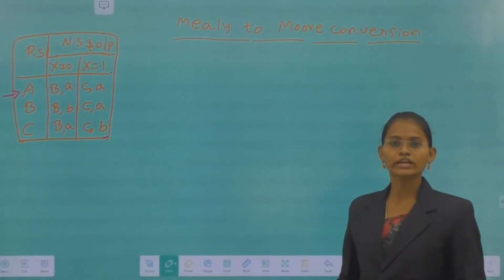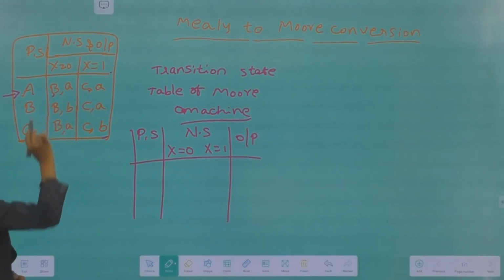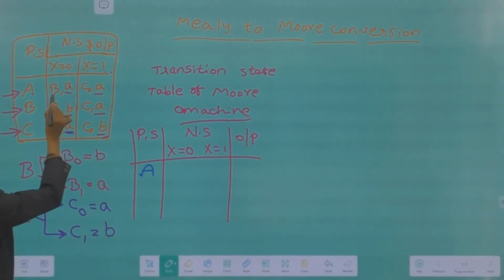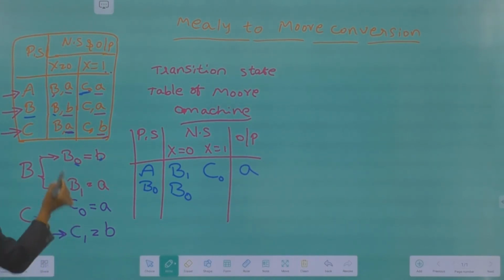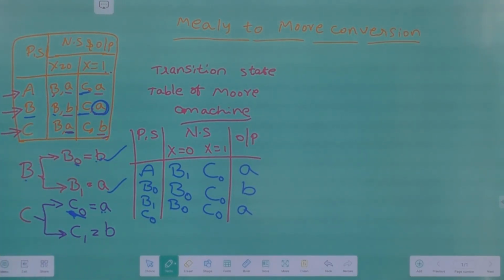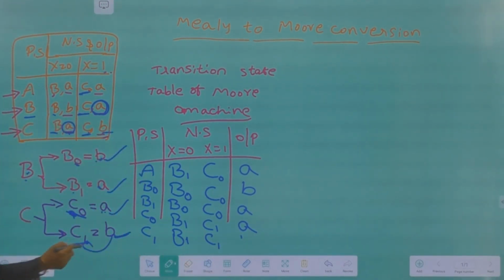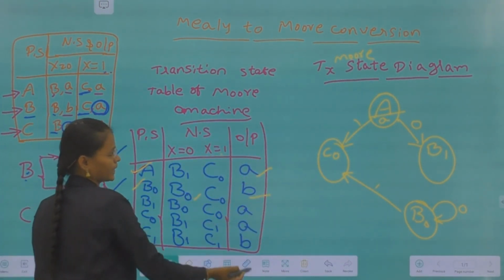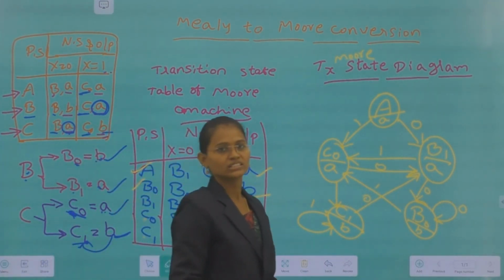Mealy to moore machine conversion